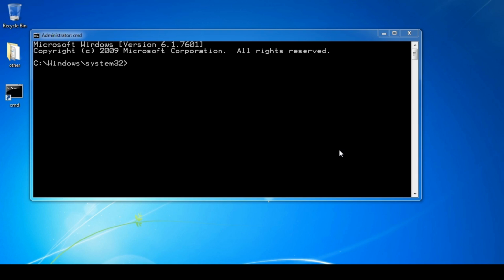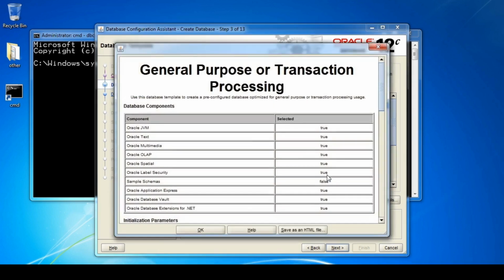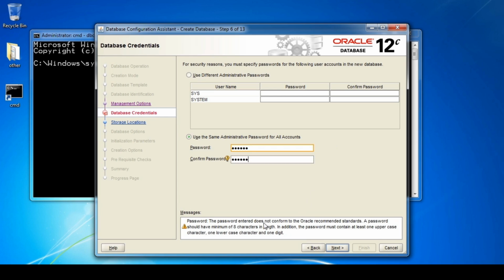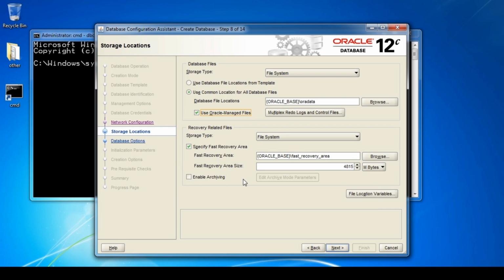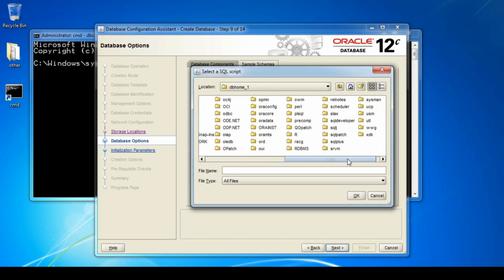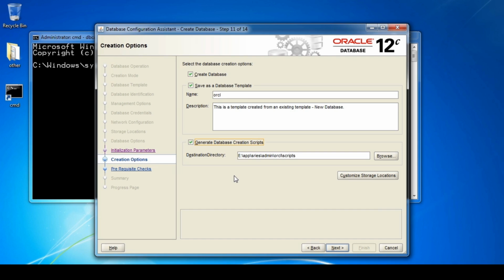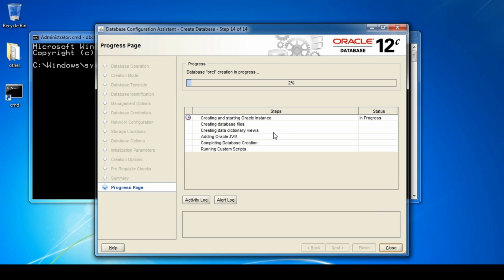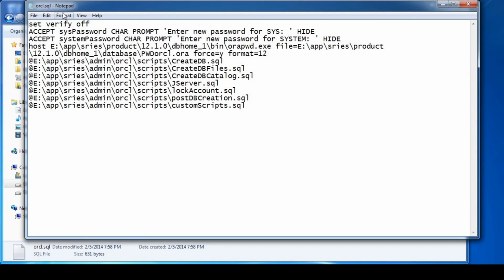Oracle 12c Complete installation Demo